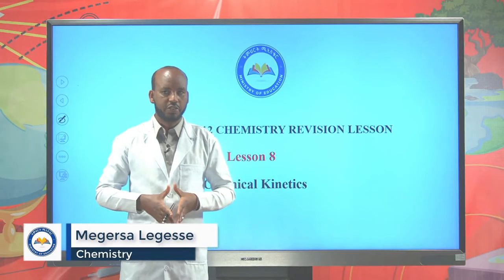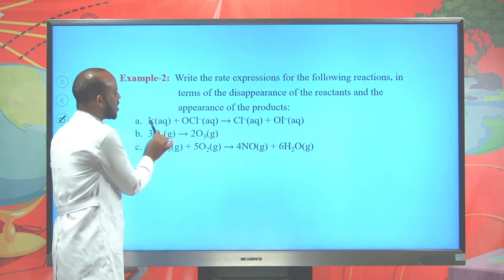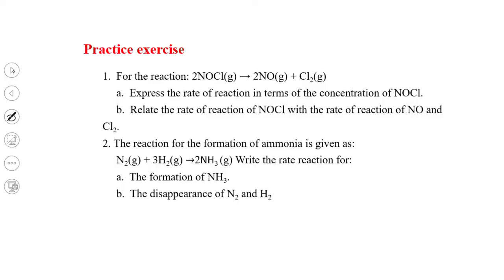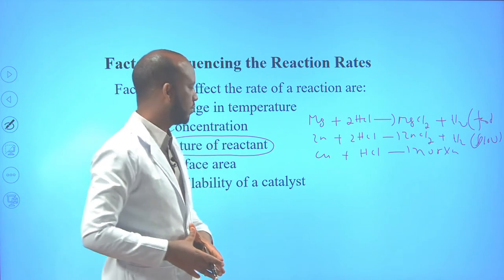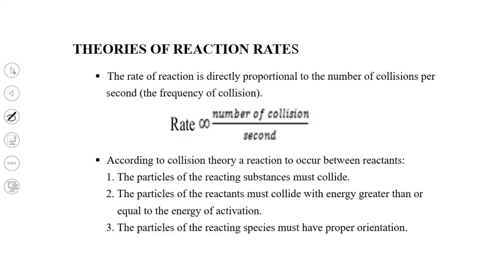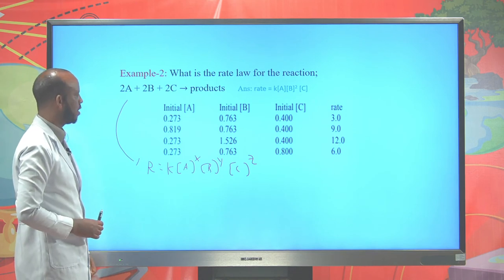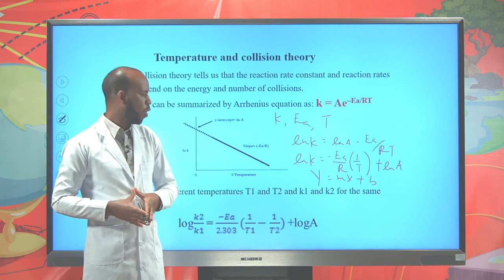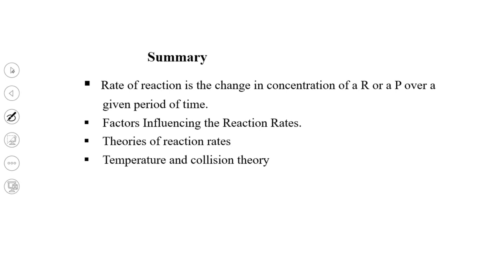[ Chemistry Lesson 8 ] Chemical kinetics